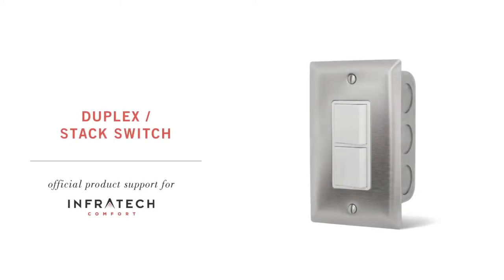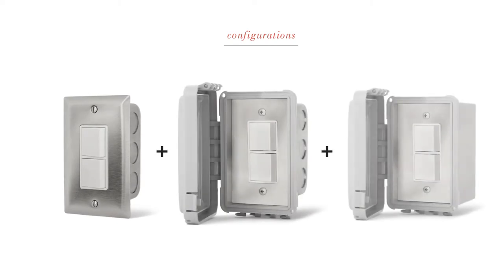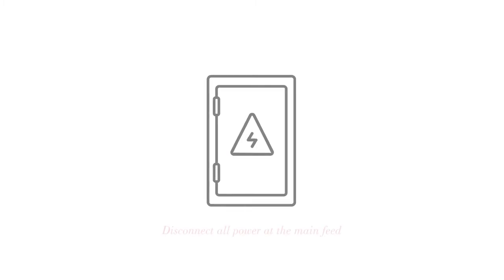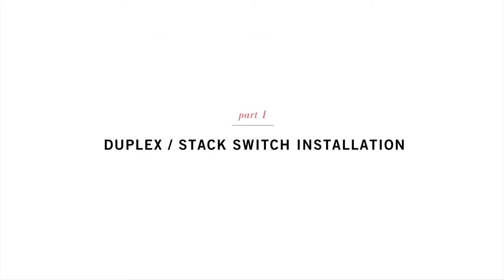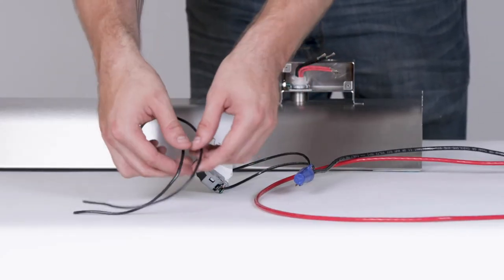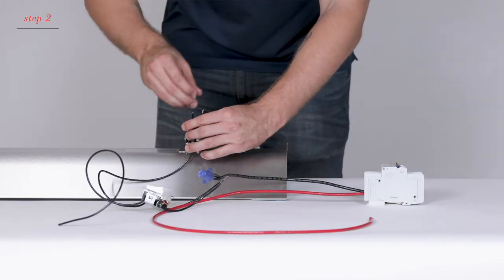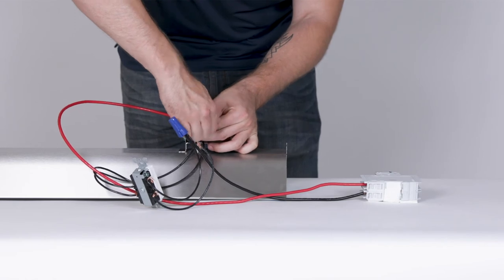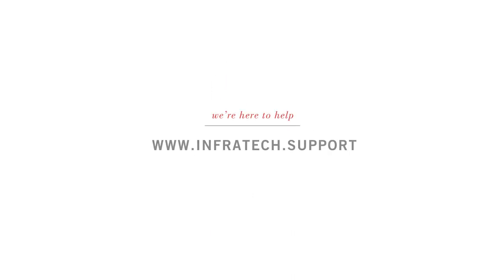How to Install and Troubleshoot Infratech's Duplex/Stack Switches for Outdoor Heaters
Infratech’s Duplex/Stack Switch offers the ability to turn each dual element
heater on and off independently, effectively providing half or full power capabilities. Here are instructions for how to install the Duplex/Stack Switch.

You can also visit our Technical Support page for troubleshooting tips, wiring diagrams, or to access our online customer service portal